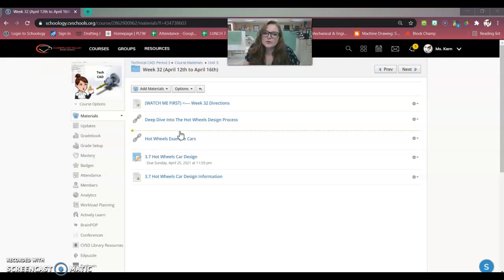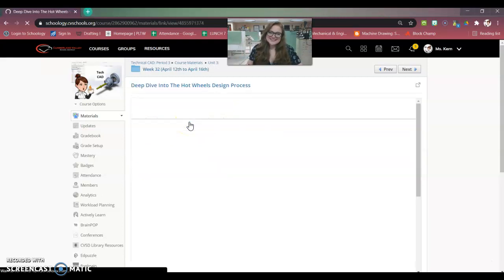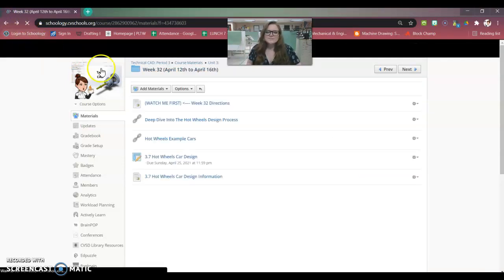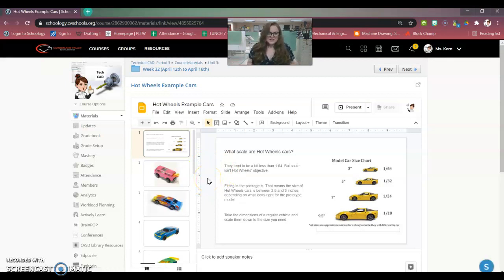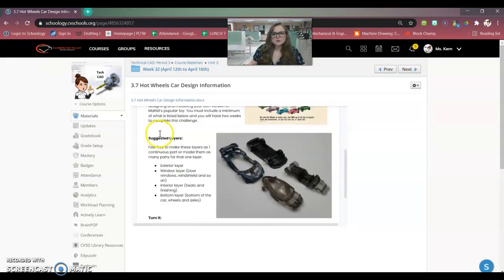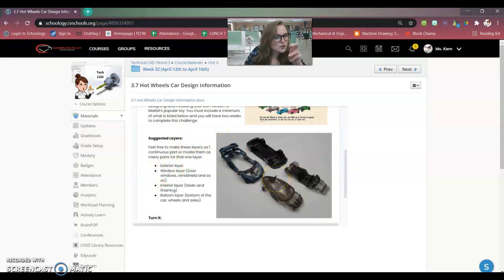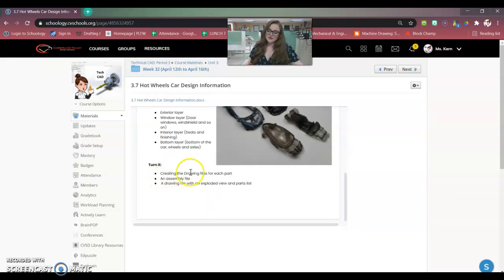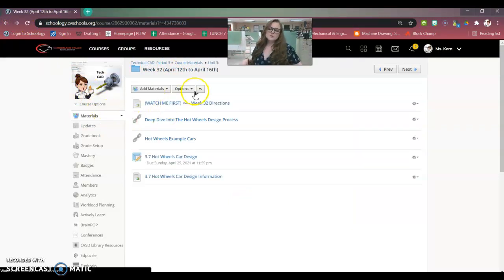Tech CAD Week 32 Directions